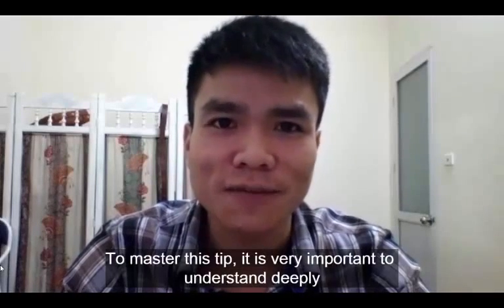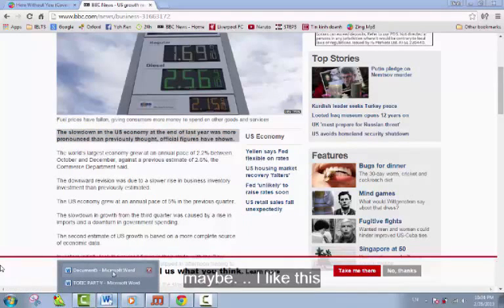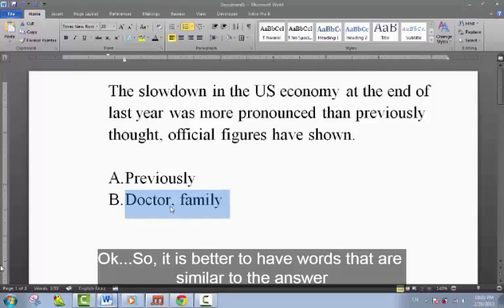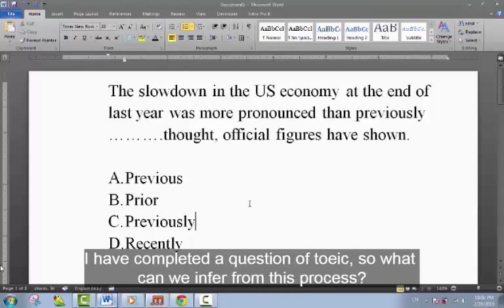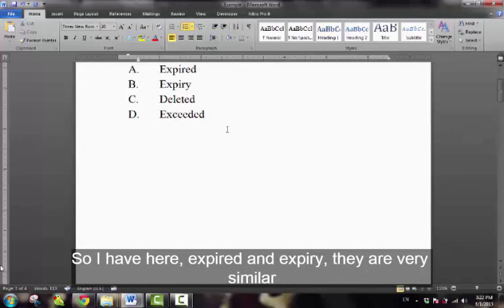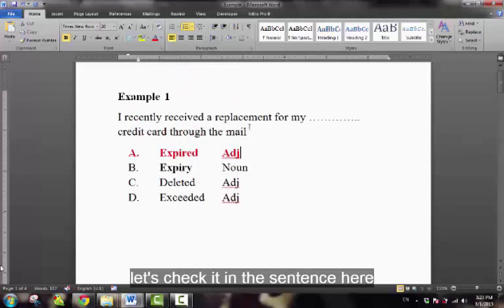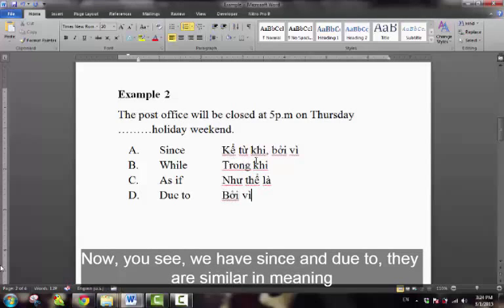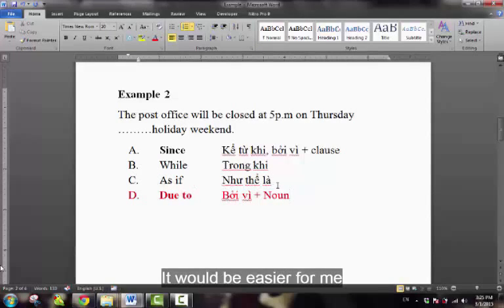An interesting tip for Toeic - Binh Do